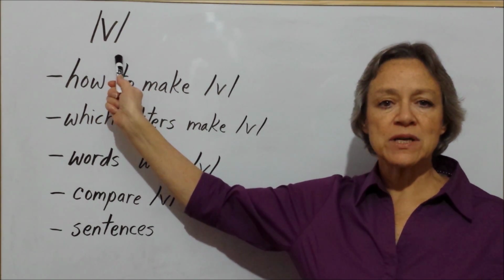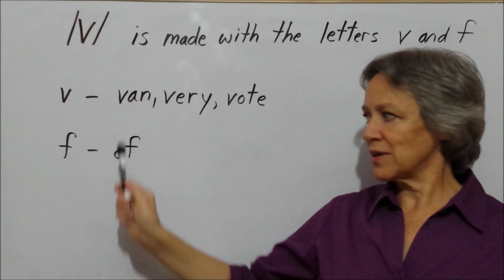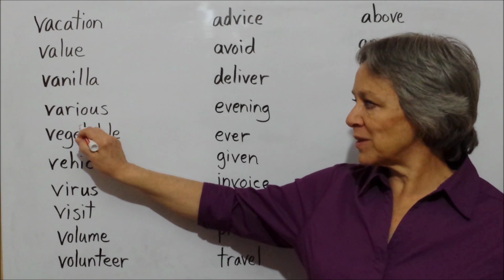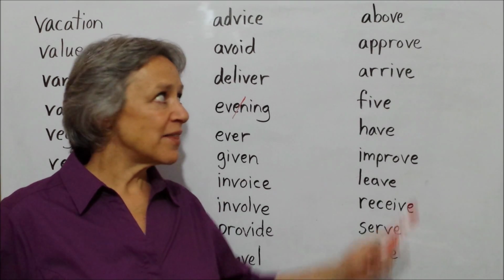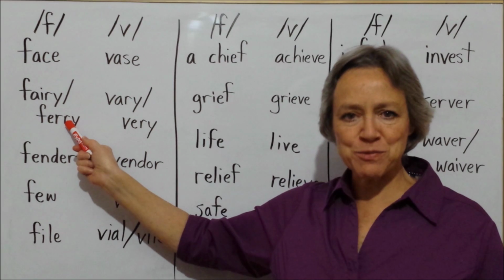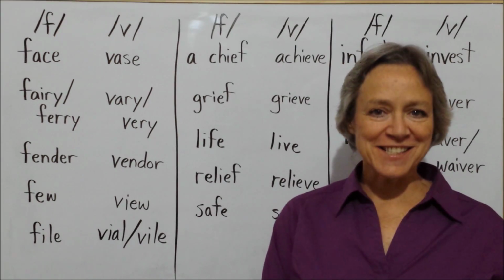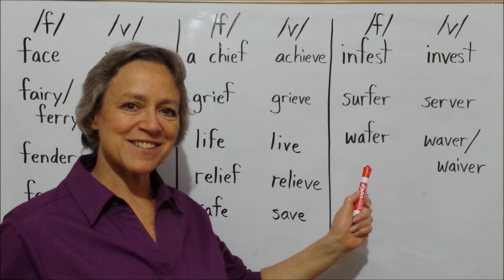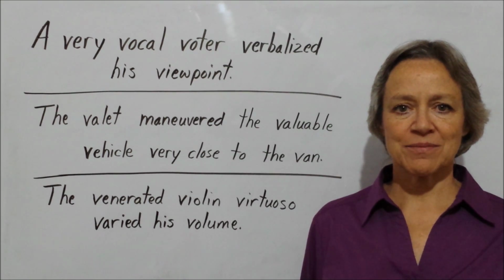How to pronounce /v/ as in van - American English Pronunciation - American Accent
Learn how to pronounce the sound /v/ as in van. Learn important tips and correct mouth position. Compare and contrast similar words with /v/ and /f/. Practice saying words and sentences with this sound with an American accent.

Please help me translate this video. You can translate a little or a lot. Every bit helps. Thank you!

Starting times for sections of the video:

0:39 How to make /v/
2:42 Which letters make /v/
3:59 Practice words with /v/
10:35 Compare words with /v/ and /f/
17:50 Sentences

Online Dictionaries